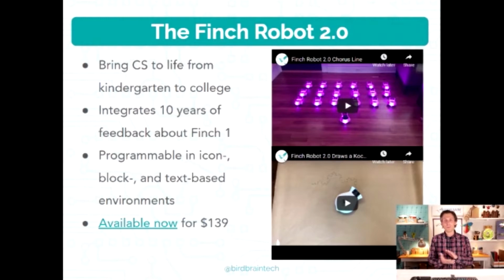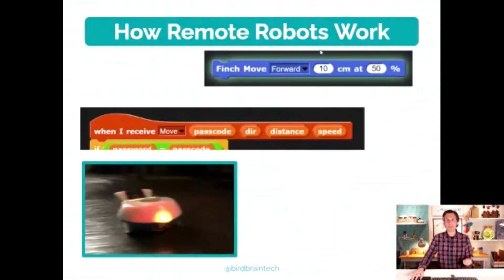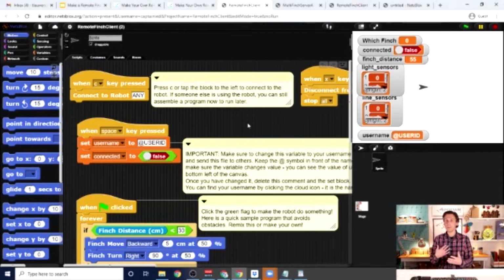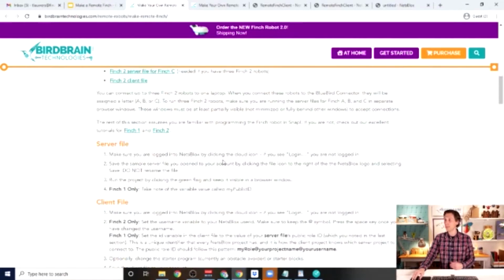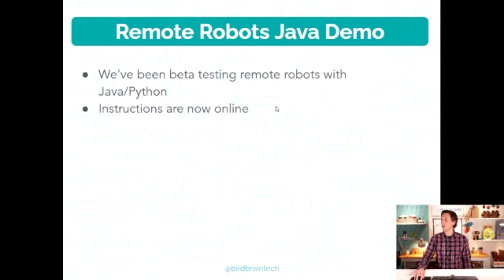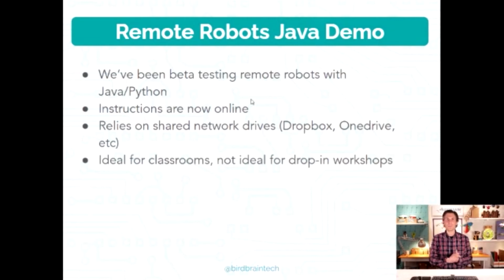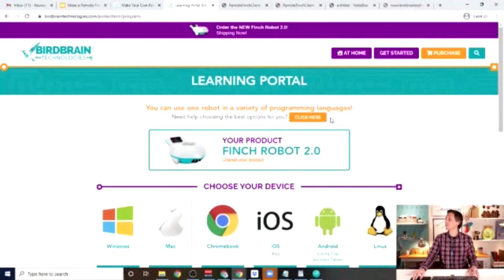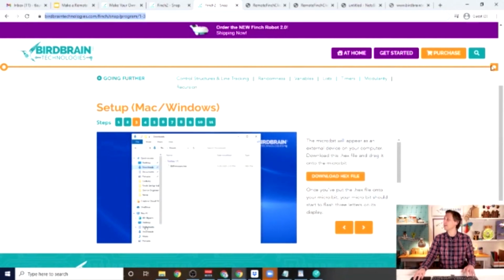Make Your Own Remote Finch Robot - 3/3/21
for more information on making your own Remote Finch Robot, including the Finch server and client files referenced in this video.